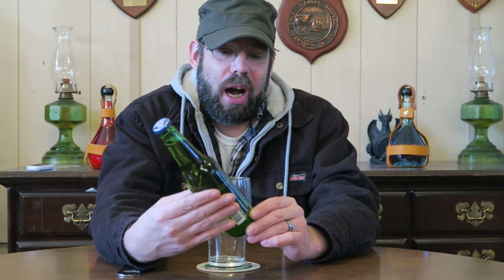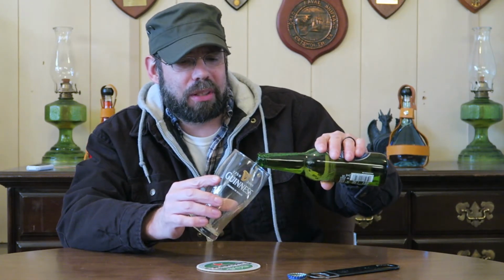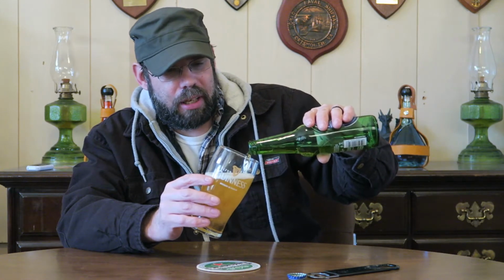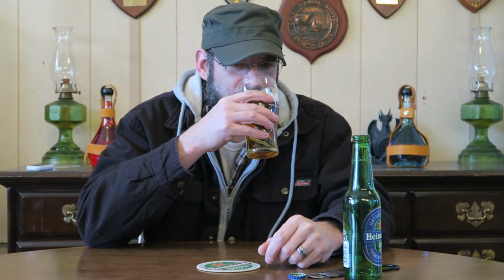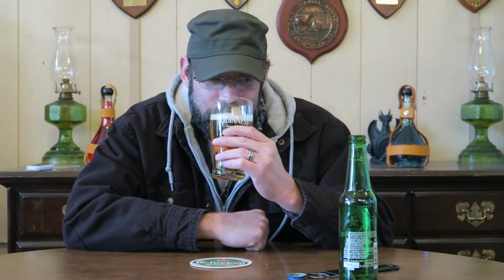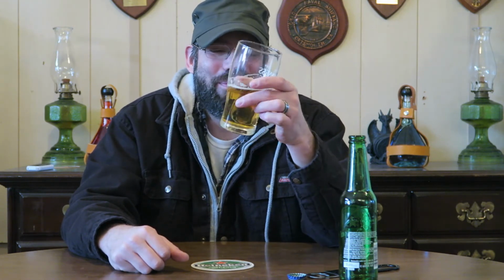Review #119 Heineken 0.0 Non Alcoholic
On this channel, Quassi from 'Quassi's Bell Tower' and BrotherBrian from 'BrotherBrianDiscoveries' taste-test beer and give ratings from 1 to 5 stars.